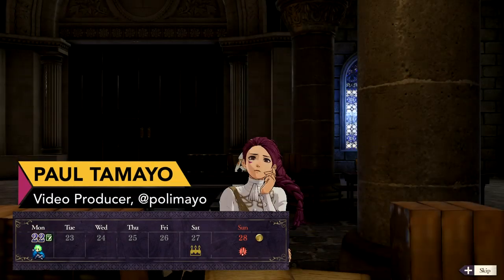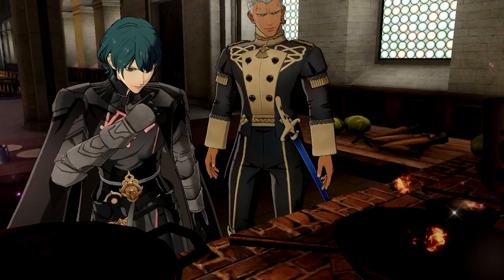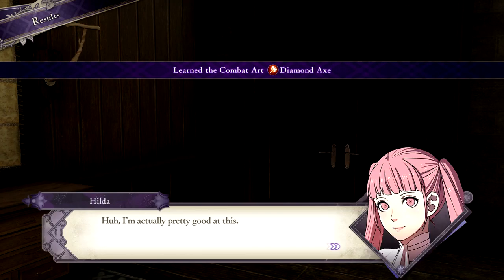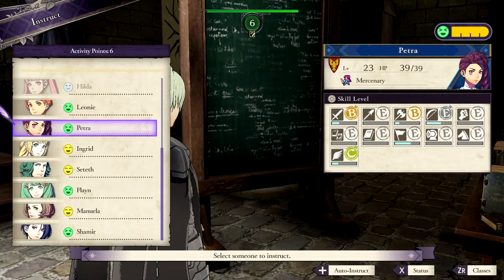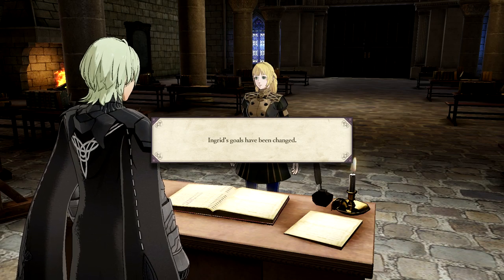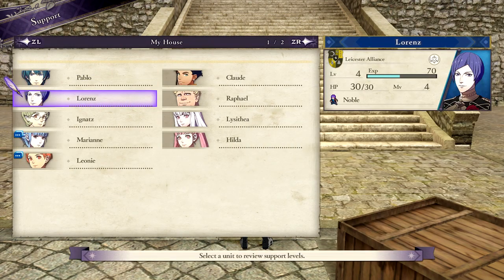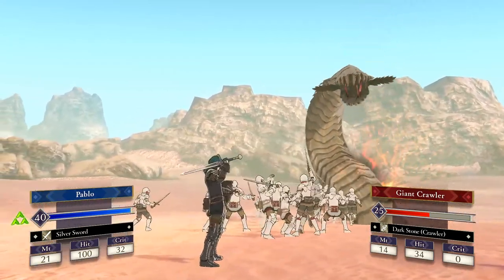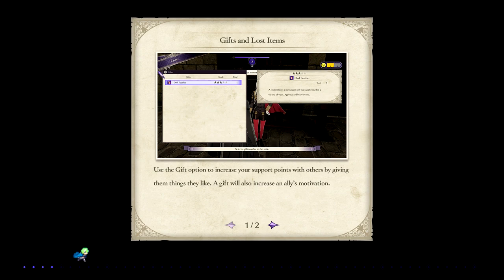Tips For Fire Emblem: Three Houses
Here are some helpful tips to get you started in Fire Emblem: Three Houses on Nintendo Switch. Head here for more comprehensive tips